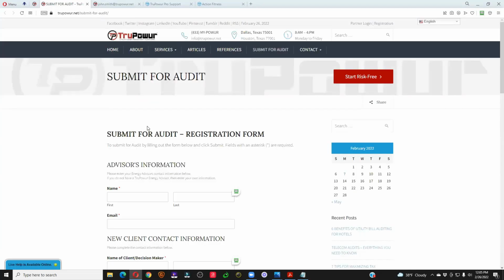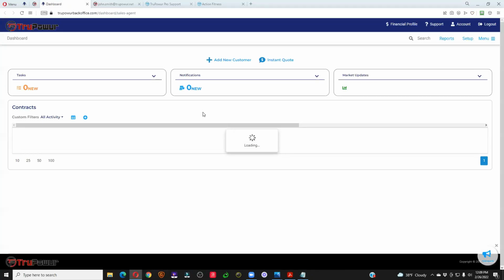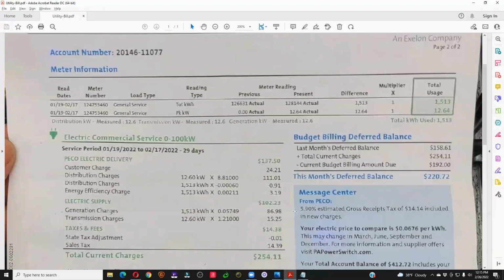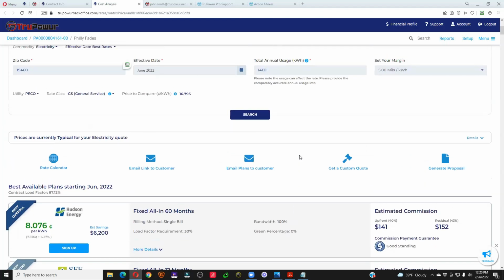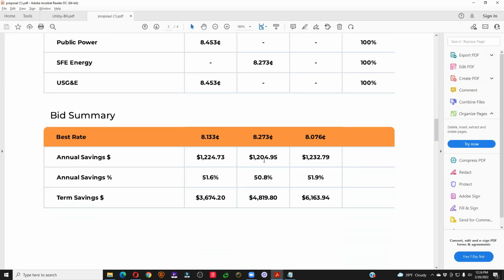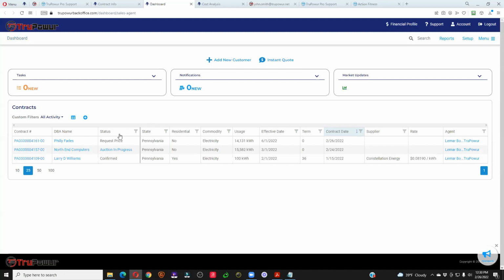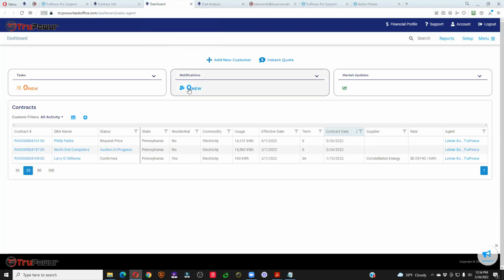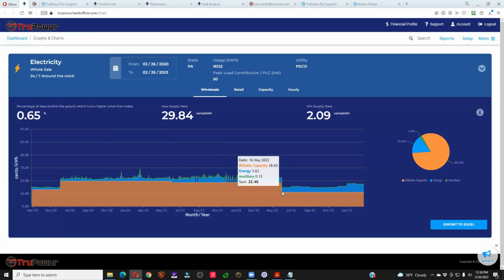Episode 226 - TruPowur - February 26, 2022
▬ TruPowur Academy
▬ Contents of this Video Below  ▬
0:00 - Episode 226
0:05 - Intro
0:45 - Welcome
1:02 - Topics to be Covered
1:41 - Overview of Marketing Phases with a Customer
3:05 - Walkthrough of Marketing Phases
7:24 - Entering a Customer into the Pricing Platform
17:04 - Create a Proposal for the Customer
29:47 - Review of Market Information
34:20 - Closing Statement